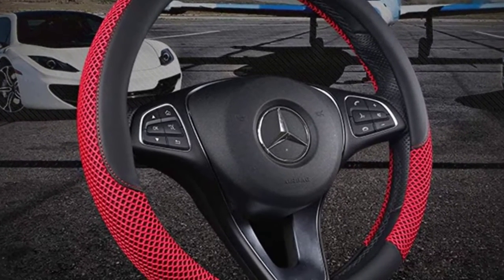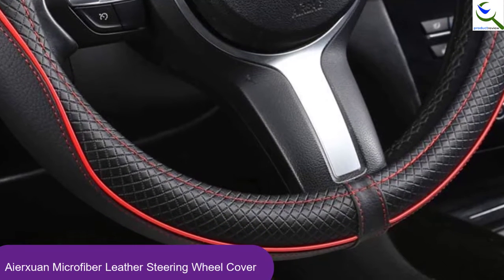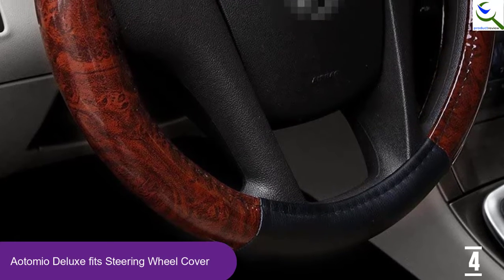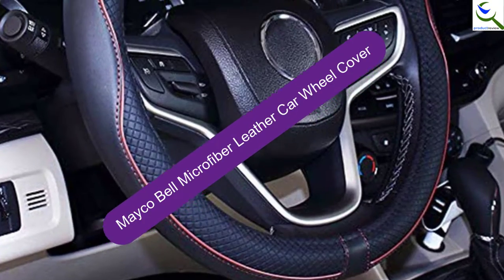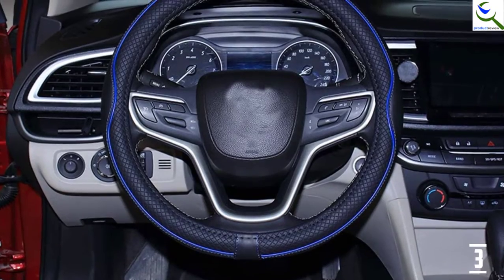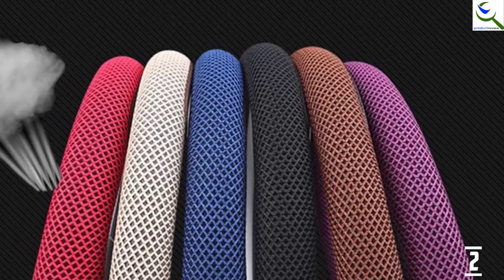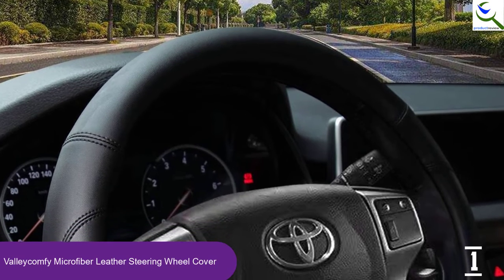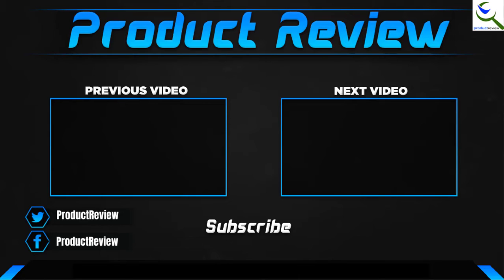Top 5 Best Steering Wheel Covers in 2022 Reviews [Buyer’s Guide]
☛ All The Links to Best Steering Wheel Covers listed in this Video:-

5. Aierxuan Microfiber Steering Wheel Covers

4. Aotomio Deluxe fits Steering Wheel Cover

3. Mayco Bell Microfiber Car Wheel Cover

2. Cxtiy Universal A-Purple Wheel Cover

1. Valleycomfy Microfiber Steering Wheel Cover

You are Searching Best Steering Wheel Covers for buy? You are in the right place for getting the important information on Steering Wheel Covers.

In this video we short listed the Top 5 Best Steering Wheel Covers. We make this list based on our own opinion.

We have checked each Steering Wheel Covers and tried to include an in-depth information of Steering Wheel Covers in our Video which will be sufficient to fulfill all of your demand. We recommended  Top 5  Best Steering Wheel Covers In this video. If you want to buy (kw), we hope this list will be helpful to you.

➥ Prime Discounted Monthly Offering
➥ Try Twitch Prime
➥ Amazon Music Unlimited
➥ Try Amazon Home Services
➥ Kindle Unlimited Membership Plans
➥ Create an Amazon Wedding Registry